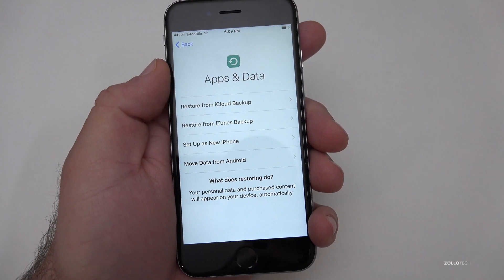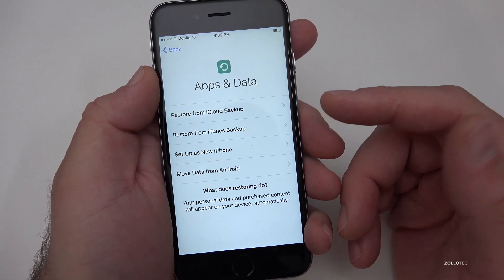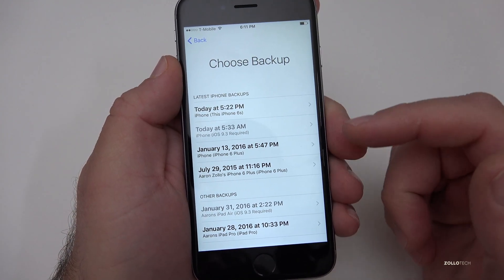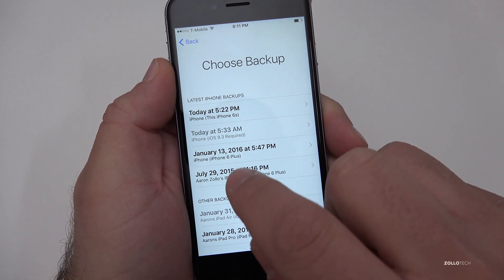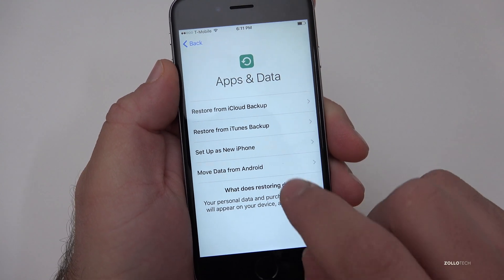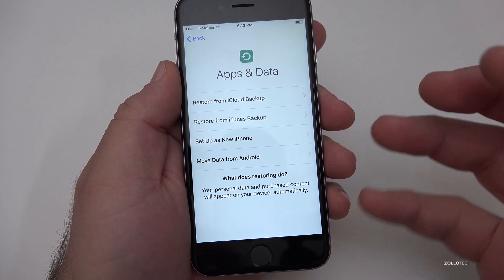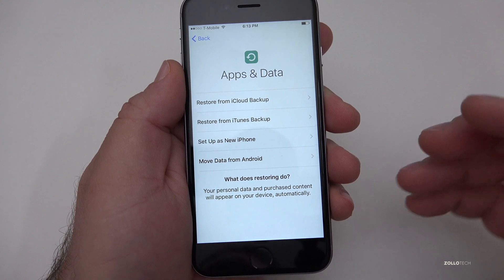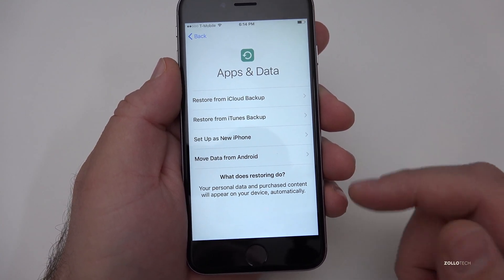How to Restore an iPhone from an Updated iOS Backup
If you just got a new iPhone, but your previous iPhone had a backup on a newer version of iOS and you can't restore, this video will explain what you need to do.  I walk you through the steps of how to get your backup restored onto your iPhone.

***TIMECODE***
Start of the video:  0:00
Get to the point and tell me the steps:  1:27